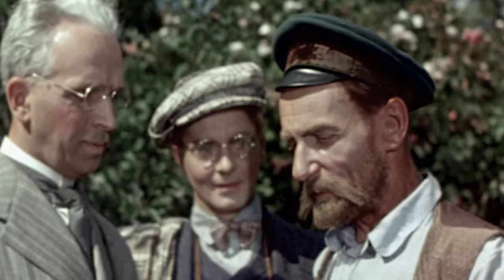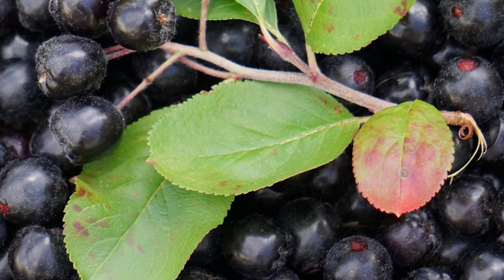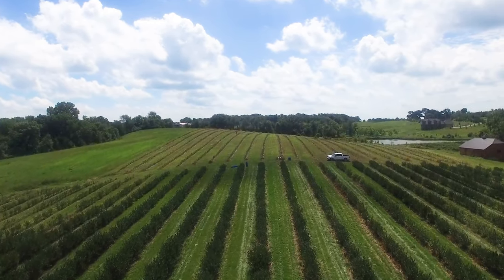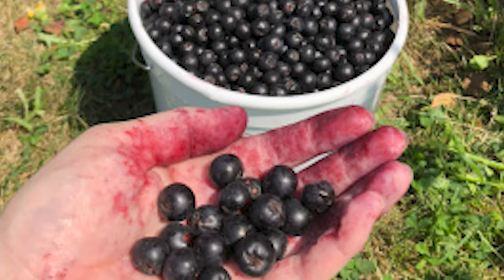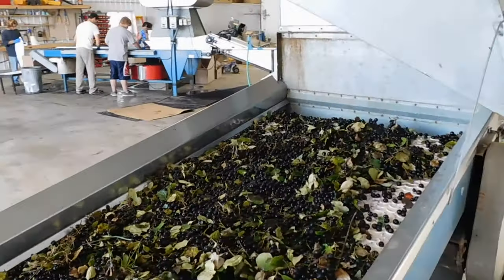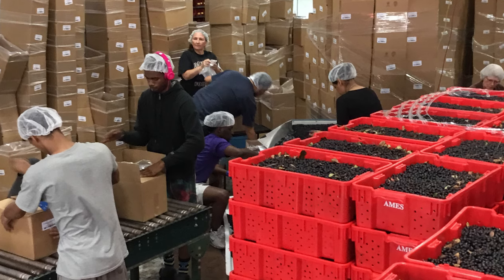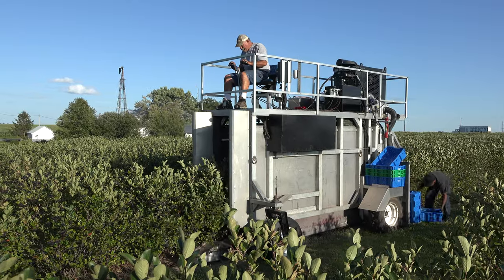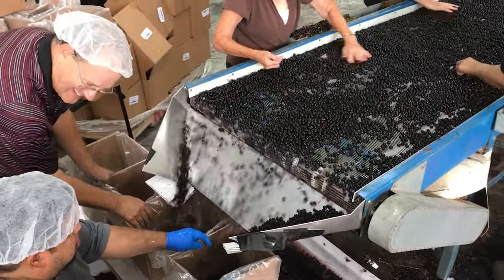Aronia Fruit • Production & Marketing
Aronia berries, or chokeberries, are small, dark fruits that grow on shrubs of the Rosaceae family. They’re native to North America but grown in other parts of the world, including across Europe. Traditionally, they were used as a cold remedy by Native Americans .

The berries have a strong mouth-drying effect, so they’re mainly used to make juices, purées, jams, jellies, syrups, teas, and wines. However, they’re also available fresh, frozen, dried, and in powder form. Aronia berries are small fruits that leave a dry feeling in your mouth. They’re added to many foods and beverages but also available as a supplement. Aronia berries are low in calories but pack a nutritional punch, as they’re high in fiber, vitamin C, and manganese. Plus, they’re an excellent source of beneficial antioxidants. These compounds help protect your cells from potentially harmful molecules called free radicals. The fruits are particularly high in anthocyanins, which give the berries their dark blue to black color.

Aronia is a genus of deciduous shrubs, the chokeberries, in the family Rosaceae native to eastern North America and most commonly found in wet woods and swamps. The genus is usually considered to contain two[ or three species, one of which is naturalized in Europe. A fourth form that has long been cultivated under the name Aronia is now considered to be an intergeneric hybrid, Sorbaronia mitschurinii.

Chokeberries are cultivated as ornamental plants and as food products. The sour berries, or aronia berries, can be eaten raw off the bush, but are more frequently processed. They can be found in wine, jam, syrup, juice, soft spreads, tea, salsa, chili starters, extracts, beer, ice cream, gummies and tinctures. The name "chokeberry" comes from the astringency of the fruits, which create the sensation of making one's mouth pucker.

Chokeberries are often mistakenly called chokecherries, the common name for Prunus virginiana. Further adding to the ambiguity, a variety of Prunus virginiana is melanocarpa,[9] and readily confused with black chokeberry because it is commonly referred to as "black chokeberry" or "aronia". Aronia berries and chokecherries both contain polyphenolic compounds, such as anthocyanins, yet the two plants are distantly related within the family Rosaceae.

Aronia berries possess higher levels of the antioxidant anthocyanin than any known fruit (USDA Nutrient Database). Anthocyanins are known to have properties that reduce the risk of diseases such as type two diabetes, cancer, and cardiovascular disease.

The Native Fruit Association (NFA) was formed to promote and share knowledge about native fruits of the Midwest that have commercial possibilities. The group has received grants from Iowa Department of Land Stewardship to create demonstration plots and to create informative videos and a website.

NFA has partnered with these organizations to develop a website with a series of professionally produced videos to promote the cultivation and consumption of three native Iowa Fruits: American Persimmon Fruit, Pawpaw Fruit, and Aronia Fruit::

For each of the three fruits, three videos have been developed:

• Short introduction to introduce consumers to the fruit and to get them excited about trying it.

• Video aimed at potential growers, showing planting and cultivation techniques, site selection, production cost estimates, and production profit projections.

• Video showing how to harvest, handle, and prepare the fruit into delicious juices, sauces, jams, pies, smoothies, and ice cream.

Each video is linked to more detailed written information on the NFA website, including several recipes for each fruit, lists of producers and their contact information, and step-by-step instructions for planting and cultivation for each fruit crop.

NFA wants to introduce both consumers and potential growers to these three little-known native Iowa fruits that are both delicious and nutritious. Producers will see how these fruits can be profitably grown as specialty crops that are virtually free of disease and pest problems. They can be grown in a system of continuous living cover, protection soil and water by reducing soil erosion to levels comparable to that of natural prairie and forest.

All nine videos are produced by:
Werner Elmker Audio-Visual Studio